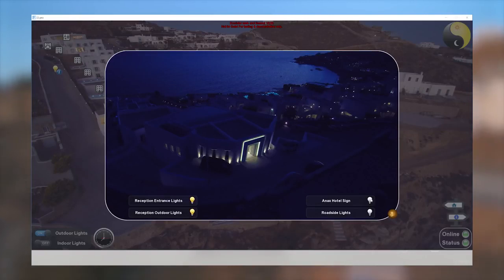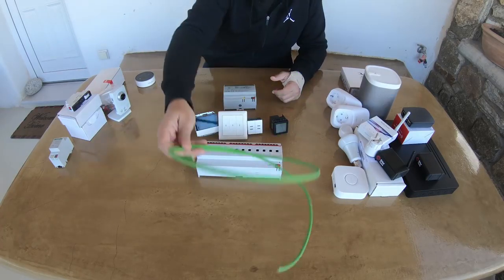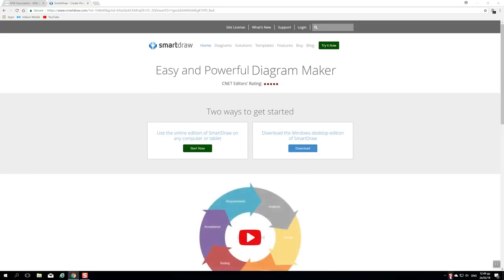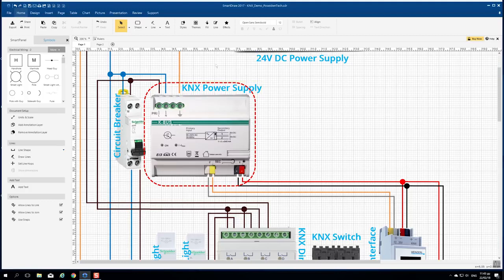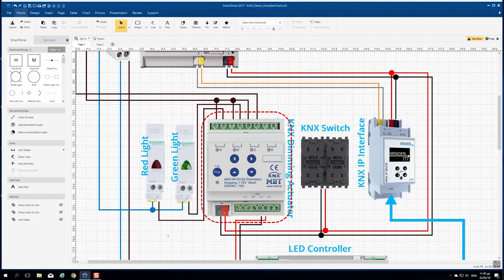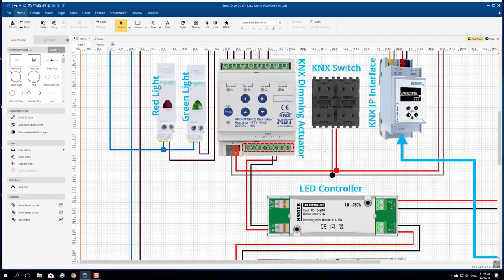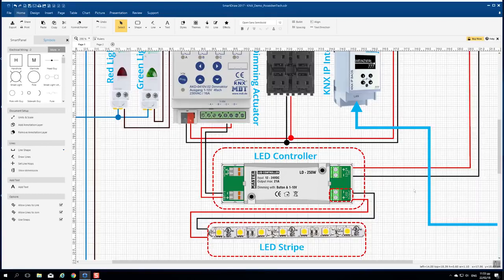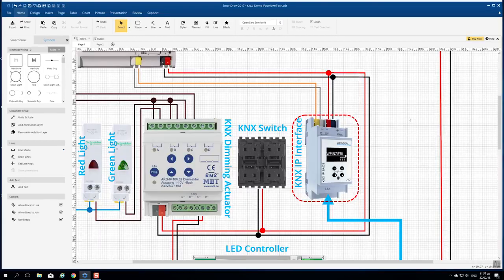تعرف معانا على KNX للبيوت الذكيه